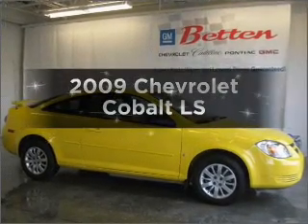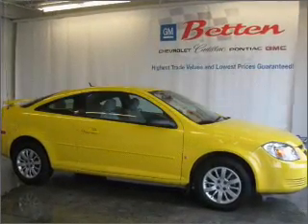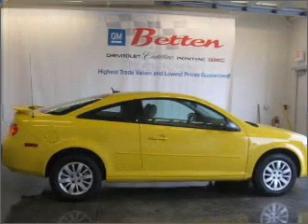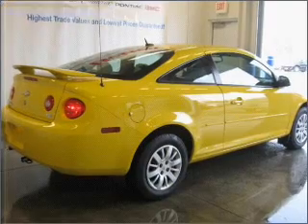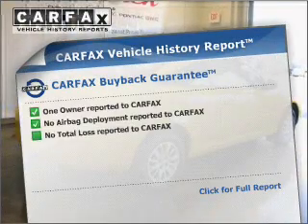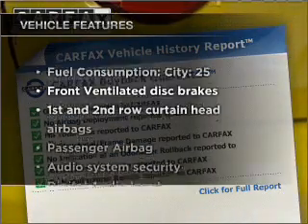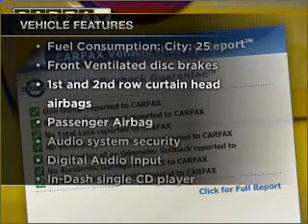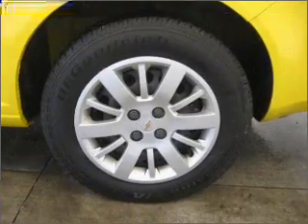2009 Chevrolet Cobalt - Muskegon MI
Year: 2009
Make: Chevrolet
Model: Cobalt
Trim: LS
Engine: 2.2 liter inline 4 cylinder 16 valve
Transmission: 5-Speed Manual
Color: Rally Yellow
Mileage: 71678
Address:
2474 Henry St.